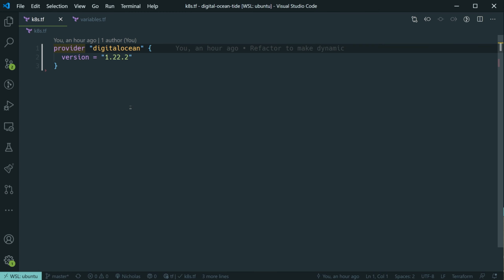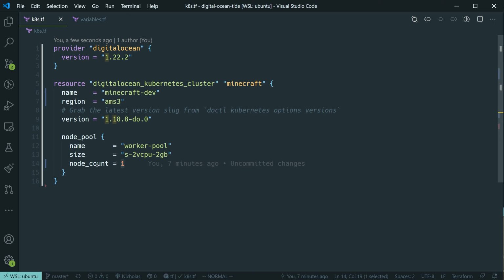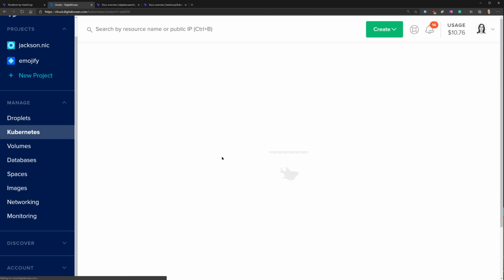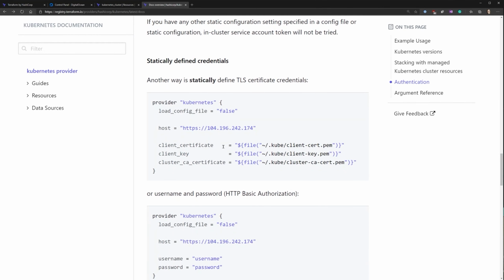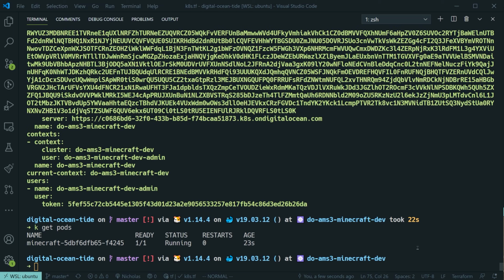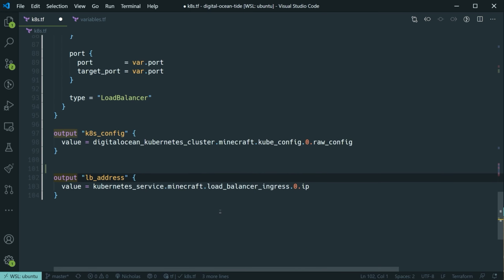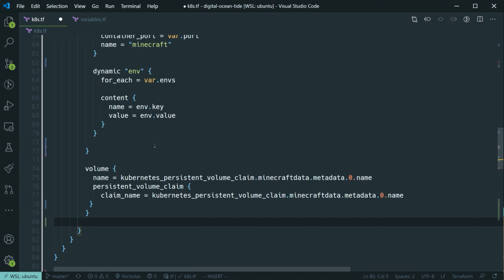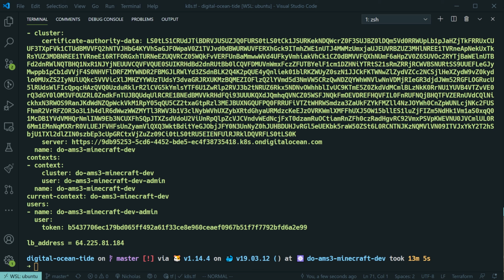Managing DigitalOcean Kubernetes clusters with Terraform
In this cinematic episode of HashiCraft join our clueless protagonists as they teach you how to use the Terraform to manage your DigitalOcean Kubernetes clusters.

This Hashicraft was originally aired at DO's deploy conference in 2020 but remains one of our favorites.